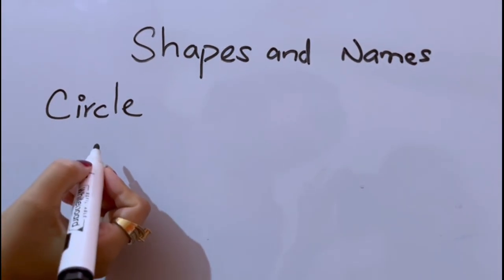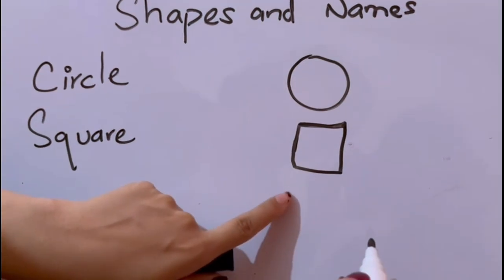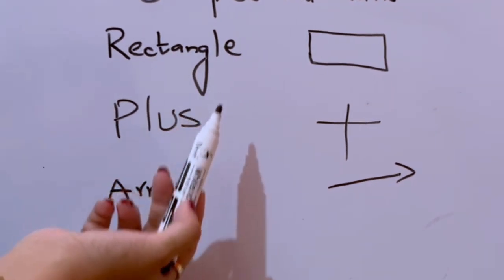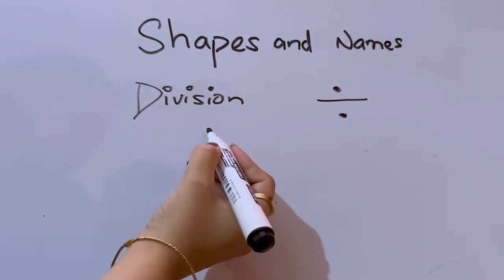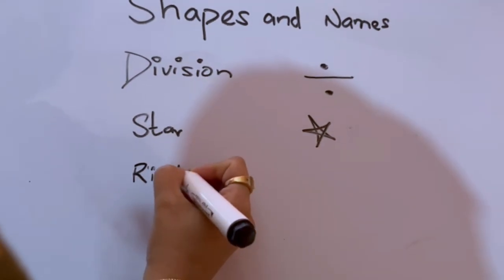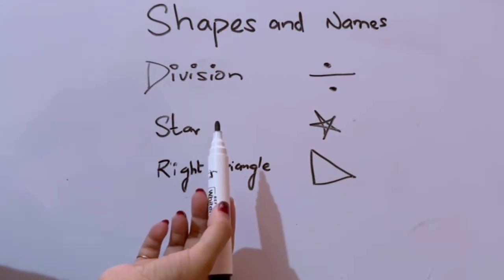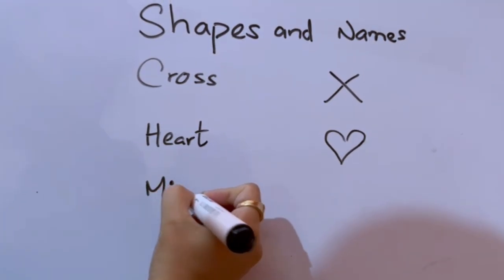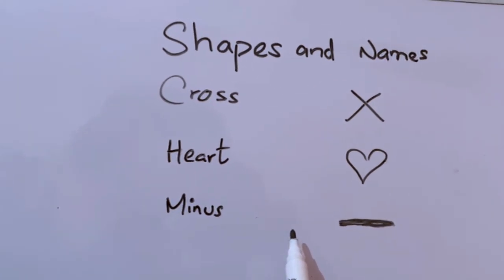Shapes song for kids, Learn 2d shapes, colors for toddlers | Preschool Learning part 10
Triangle
octagon
oval
circle
heart
star
Pentagon
square
shapes

learn shapes
2d shapes
learn colors
shapes for kids
az study centre